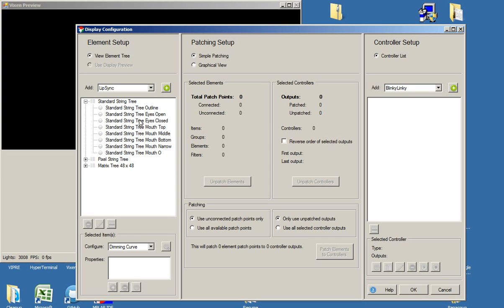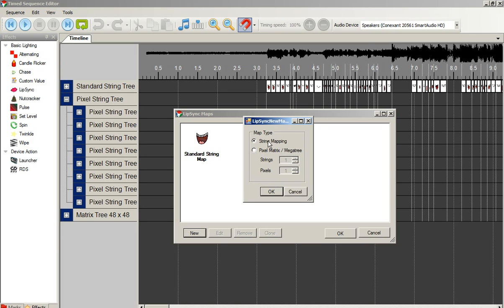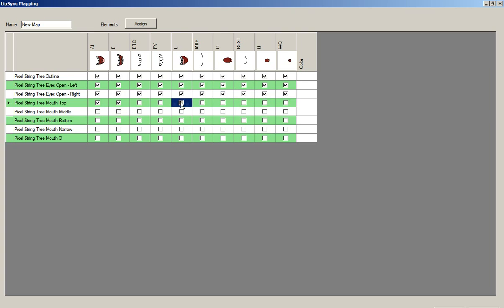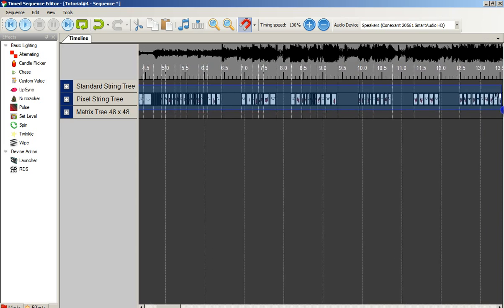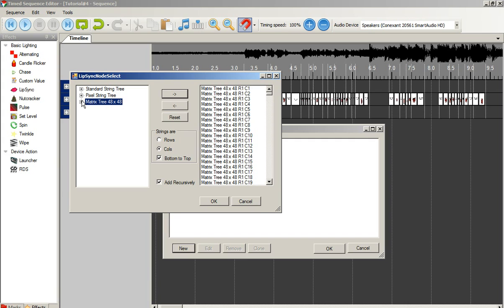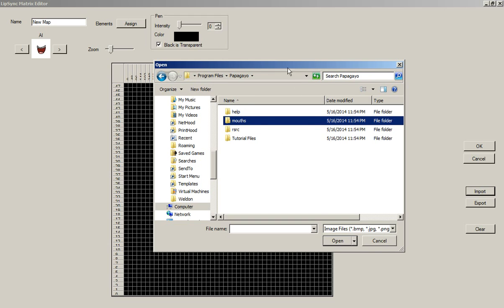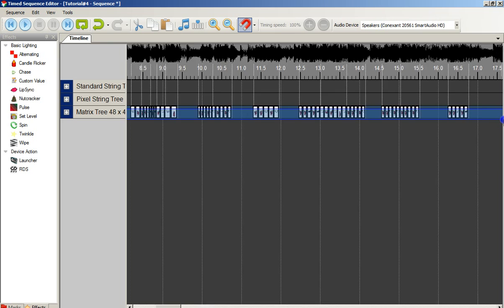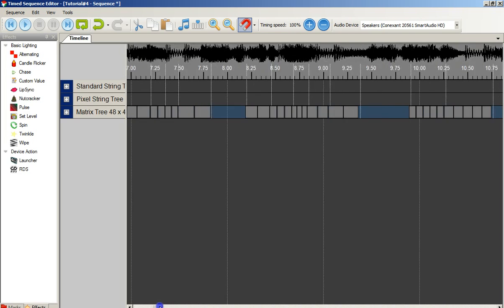Lip Sync Overview #4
Part 4 of the Lip Sync Overview Video Series